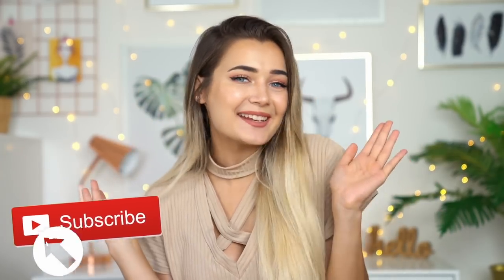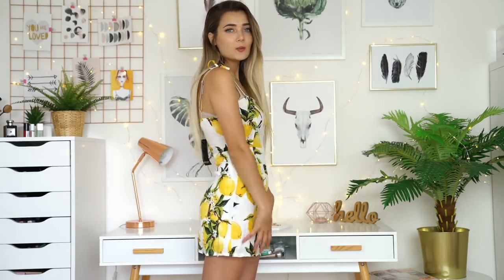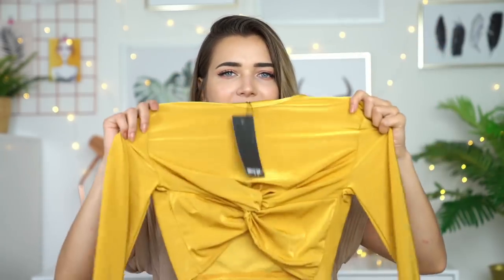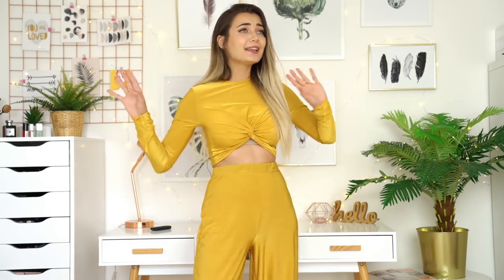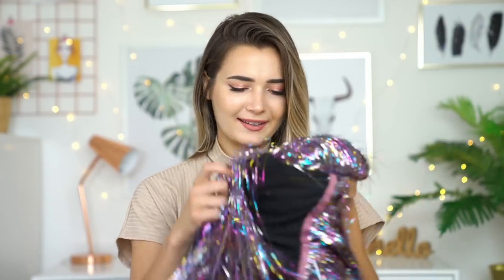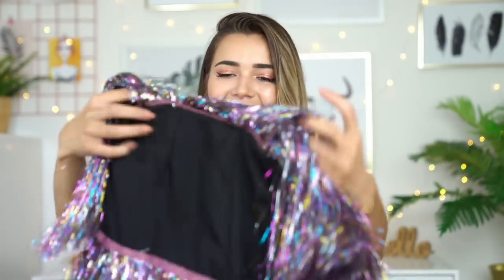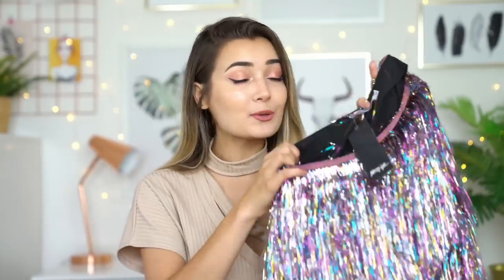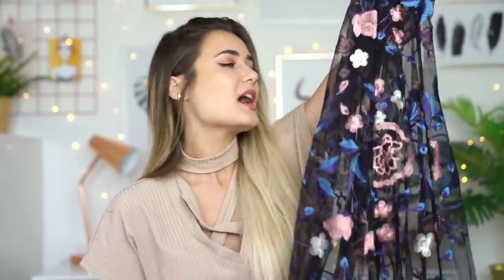I SPENT £400 ON NASTY GAL... WTF DID I BUY...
What's up guys! Welcome back! for today's video I broke my bank once again... I spent £400 on Nasty Gal and I honestly don't know how or why but here's a first impression / try on clothing haul from nastygal! I hope you enjoy!

NASTYGAL CLOTHING LINKS:

YOU'RE MY MAIN SQUEEZE LEMON DRESS
TOGETHER OR APART BANDEAU TOP AND SKIRT SET
CHECK IN WIDE-LEG JUMPSUIT
TIME FOR A SHAPE UP POLKA DOT PANTS
DOT TO DANCE POLKA DOT TOP
SHORT AND SWEETHEART CROP TOP
GIRL TALK DISTRESSED MOM JEANS
ATOMIC CROP TOP AND WIDE-LEG PANTS
DOT GAME POLKA DOT DRESS:
NASTY GAL STUDIO CAROLE MULTICOLORED PANTS
NIGHT BIRD FLYING FEATHER BRA TOP
I MESH YOU EMBROIDERED DRESS
DIVE BAR HIGH-WAISTED BIKINI SET
PLEAT ME LATER MINI SKIRT

Roxxsaurus
Red Hare
Somerset House
Strand
WC2R 1LA

♡FAQ♡